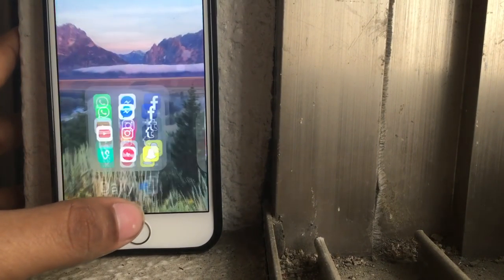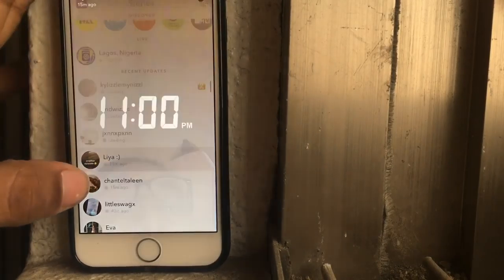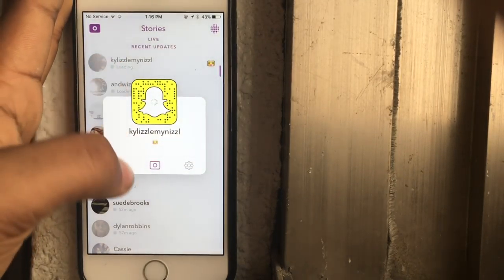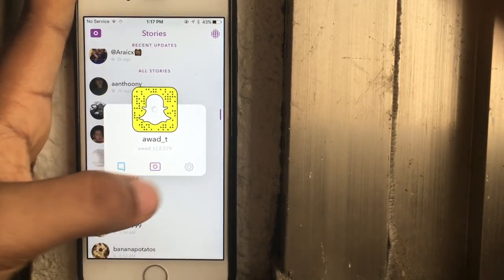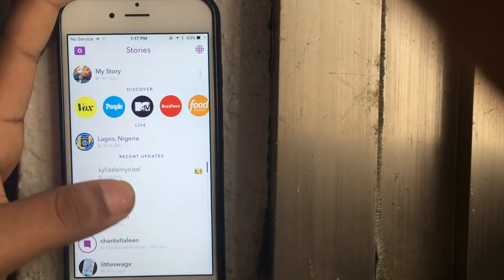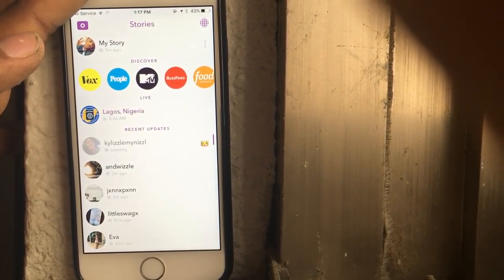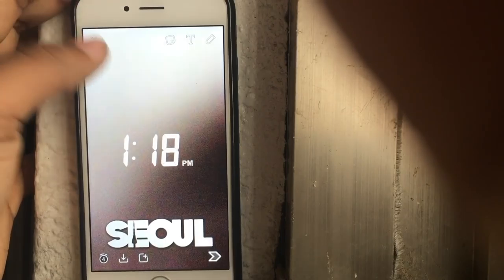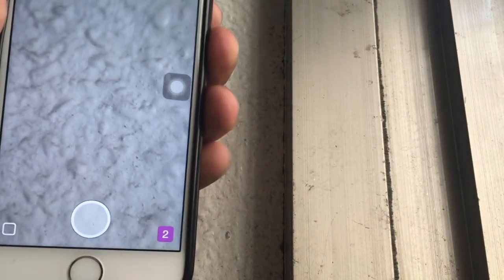snapchat hacks that still nobody know about ( 2016)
I hope you all enjoy this week video

Are you into the snapchat craze! Here are some snapchat hacks that actually work! Watch this video and make your snapchat game stronger!